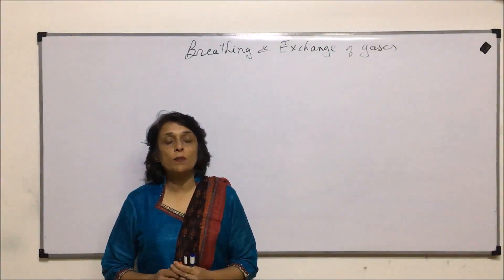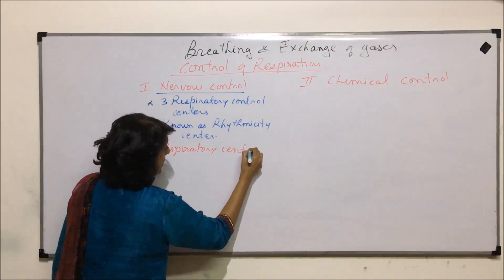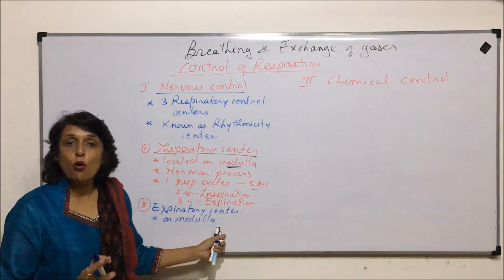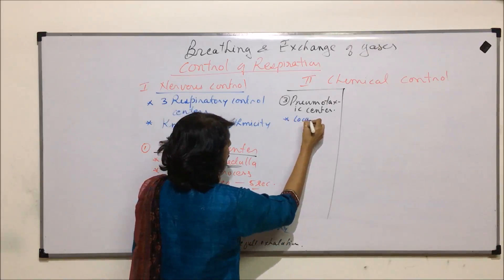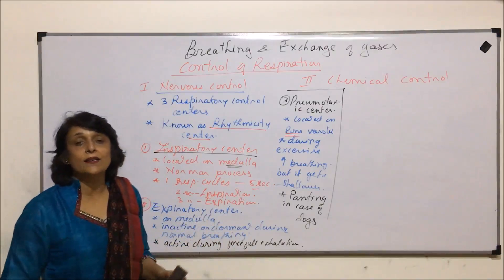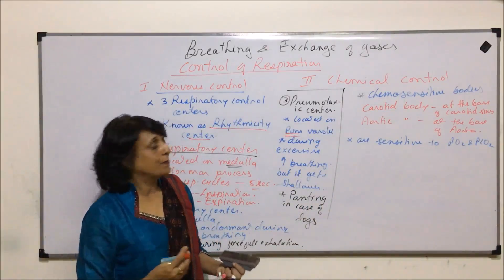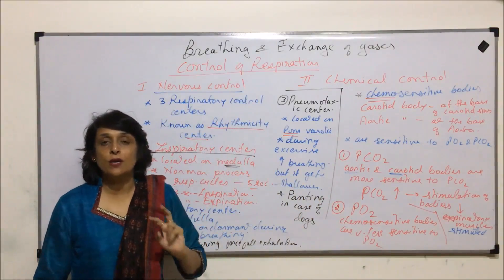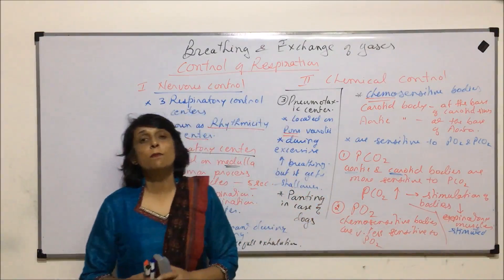Breathing and Exchange of Gases | NEET | Nervous and Chemical Control of Respiration | Neela Bakore